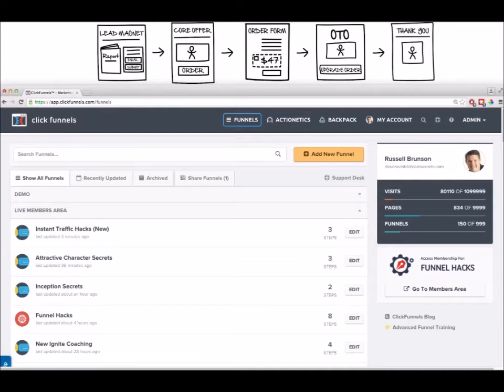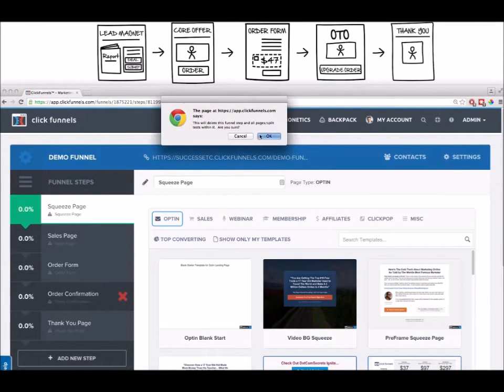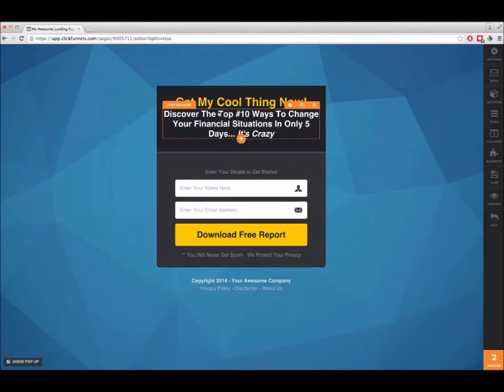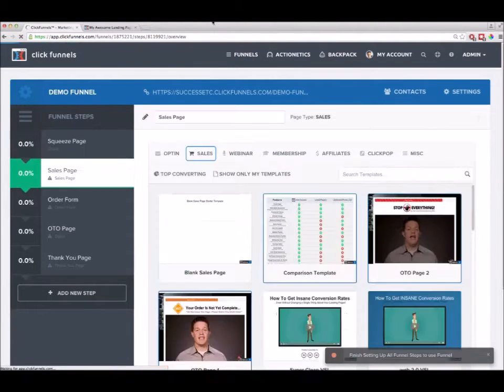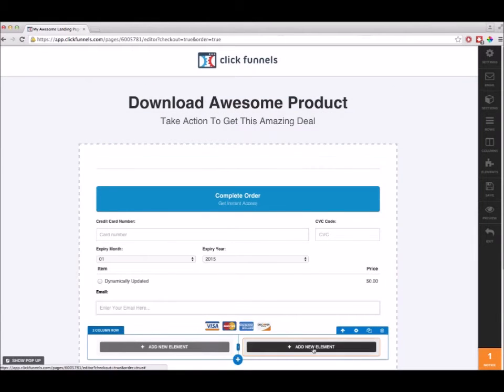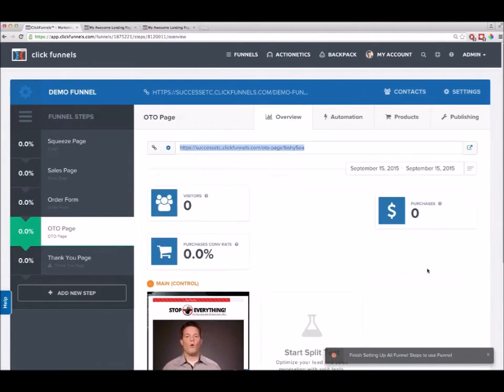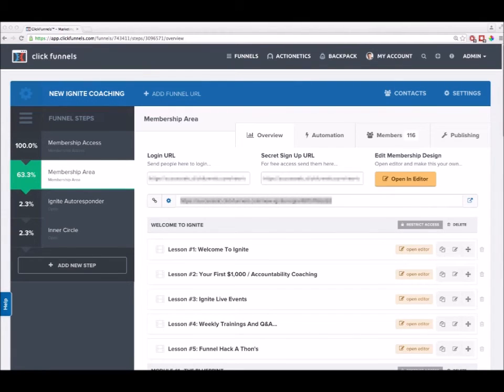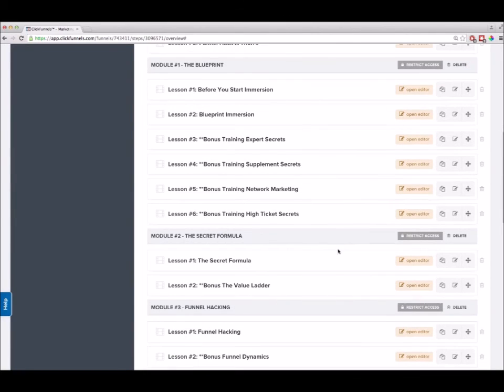Inside "THE BEST" Platform | Success For Any Business Level In The World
Join the easiest and fastest way to get to the front line to show customers waiting to take the bait from your business marketing. Trust me, when you see it you will believe me. Here's How To Get started!

*Trademarked Slogans (NO use without written permission & license). Any distribution without permission of content will result in immediate action.